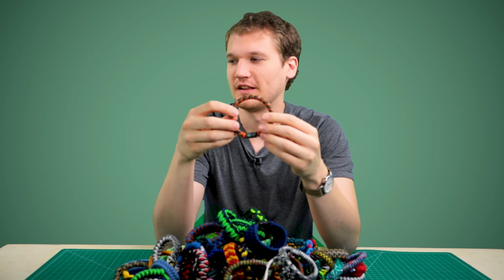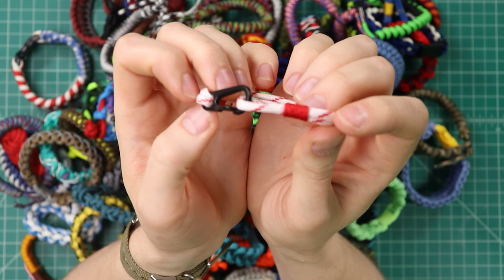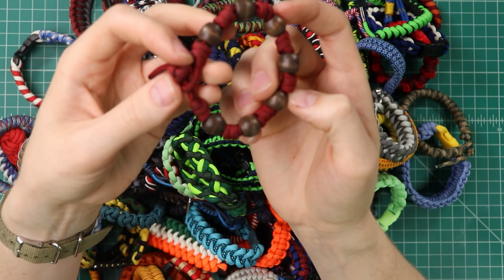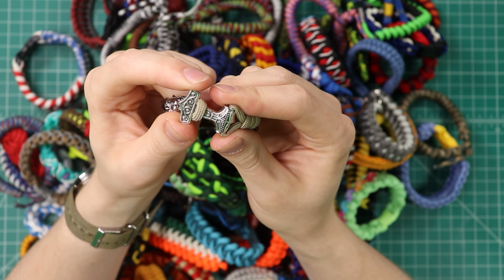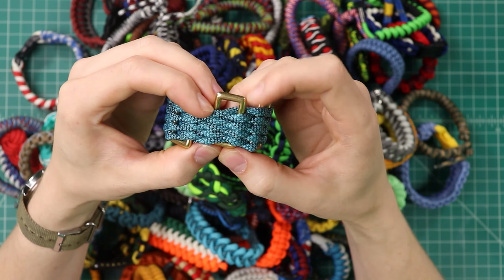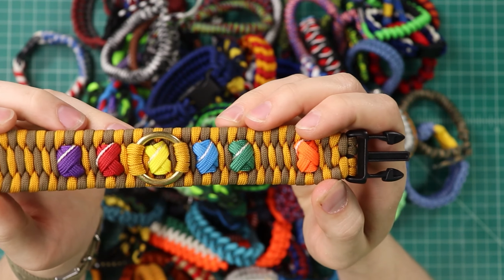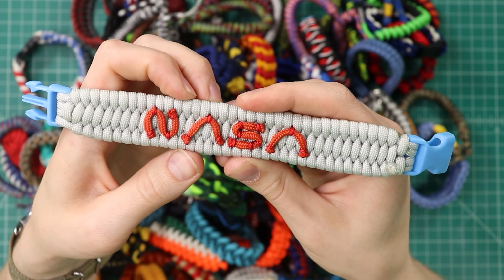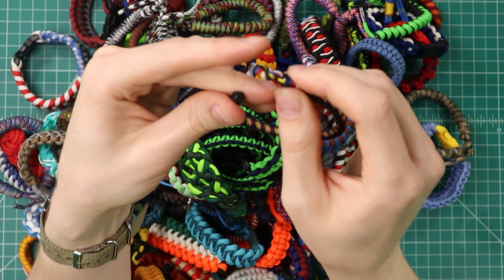Our Best Bracelet Tutorials—LAST TWO YEARS!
Here are some of our favorite bracelet tutorials of the last couple years. Do you have a favorite video of ours? Let us know by commenting! Thank you to everyone who has been around for years, and those that have just recently joined.